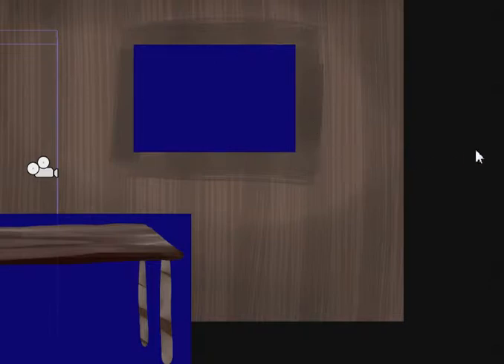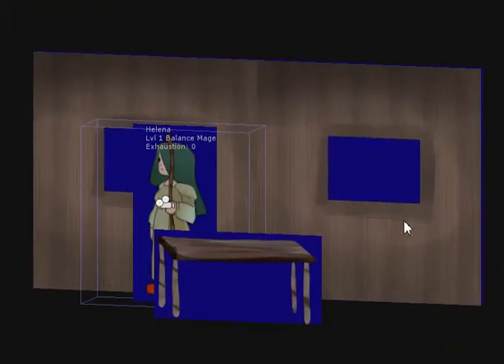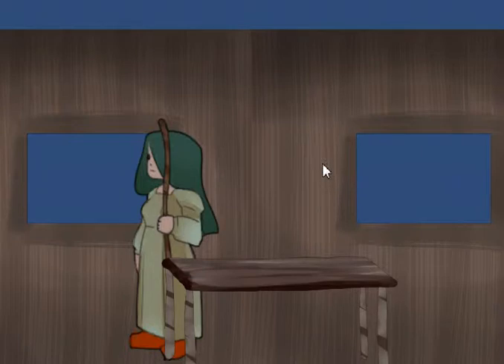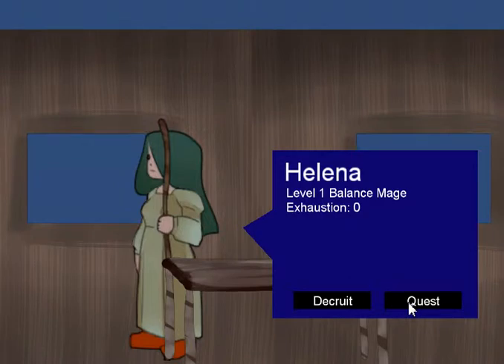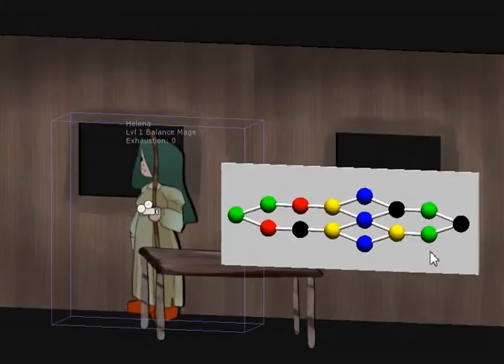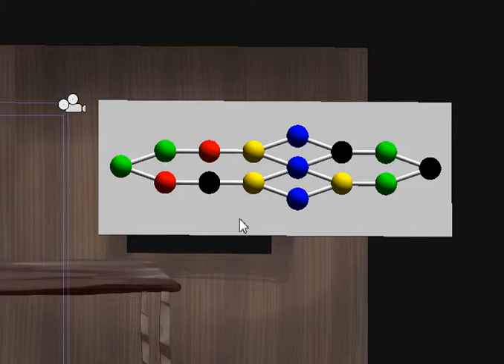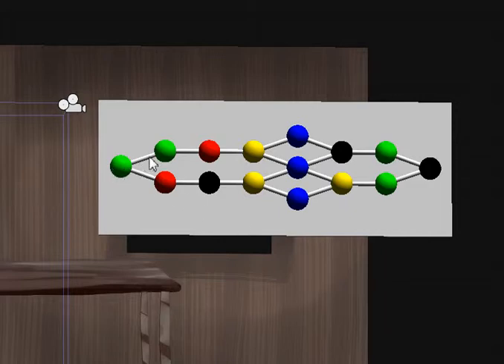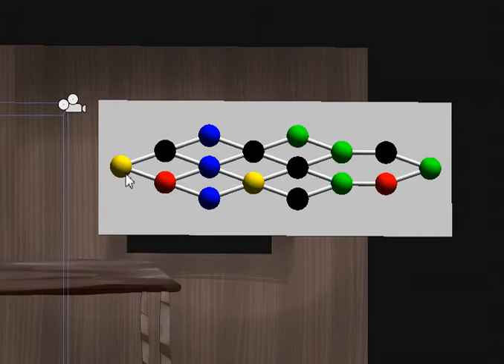Basics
Makin' games. This is so easy to script as compared to the way I was doing it before.